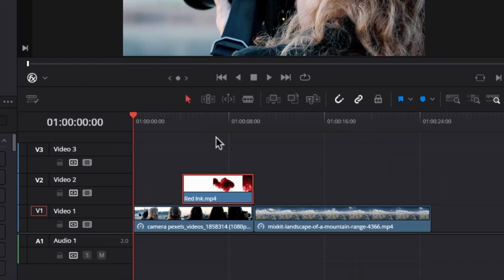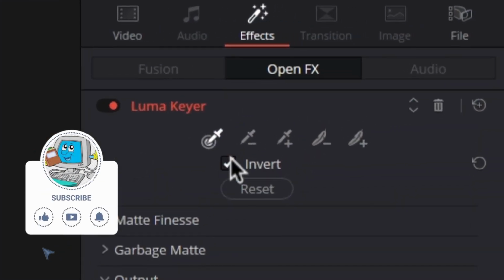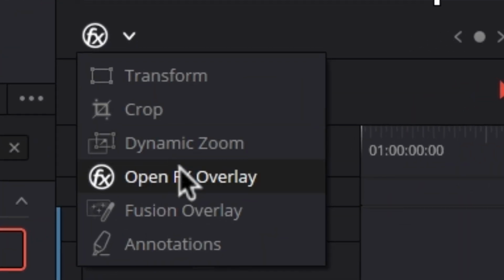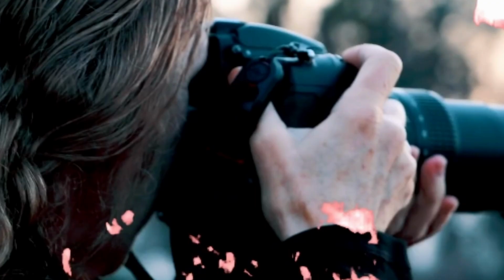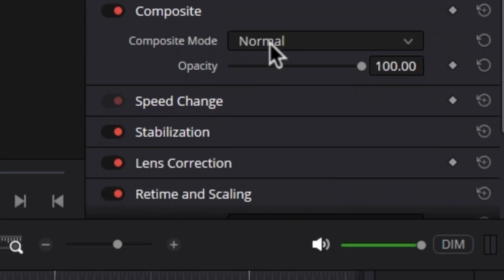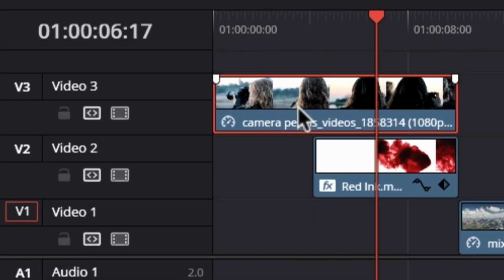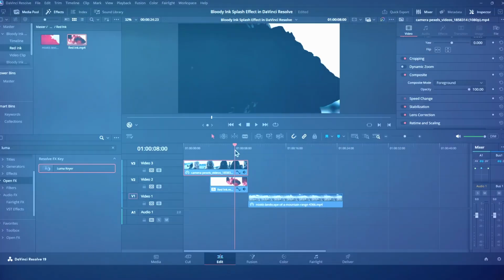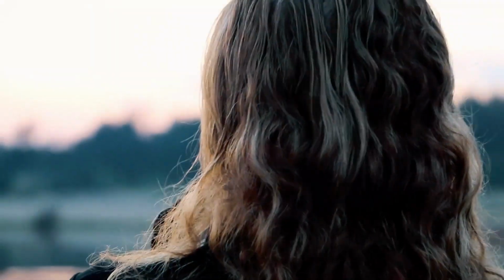Bloody Ink Splash Effect in DaVinci Resolve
Ready to add some dramatic flair to your videos? In this tutorial, I’ll show you how to create a stunning Bloody Ink Splash Effect using DaVinci Resolve! Perfect for horror, thriller, or any cinematic project that needs a dark, artistic touch. Follow these quick and easy steps to achieve this eye-catching effect and take your editing skills to the next level. 🎥💀✒️

The texture of red ink in water on a white background